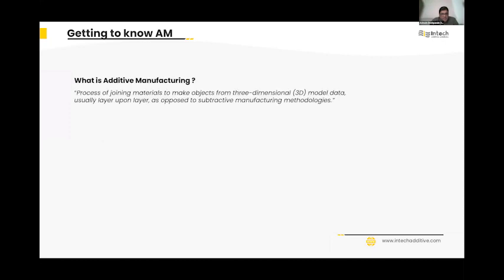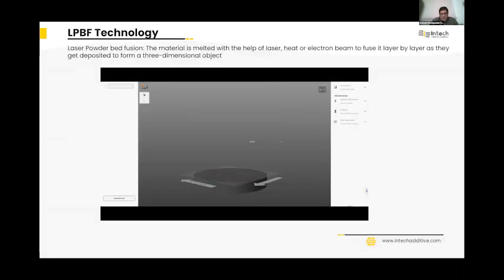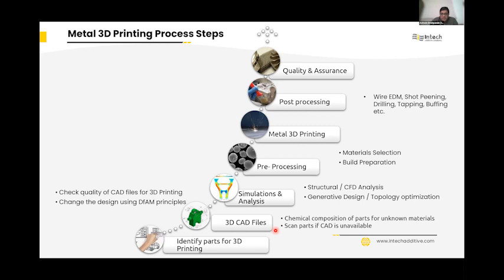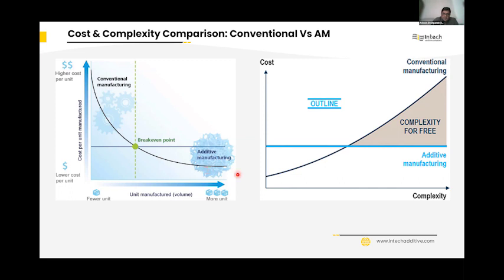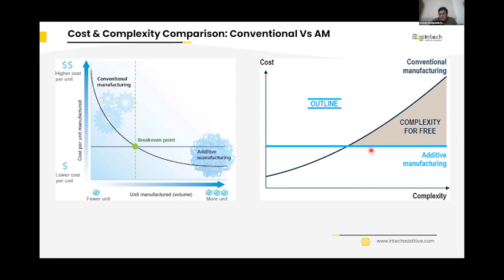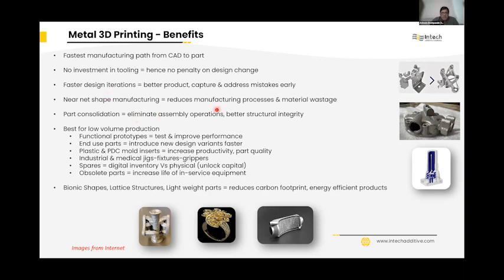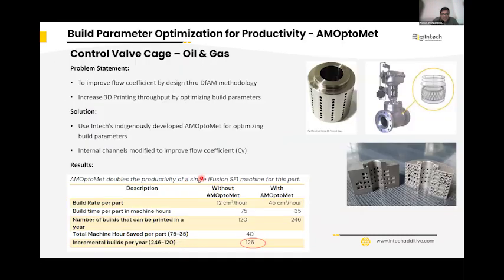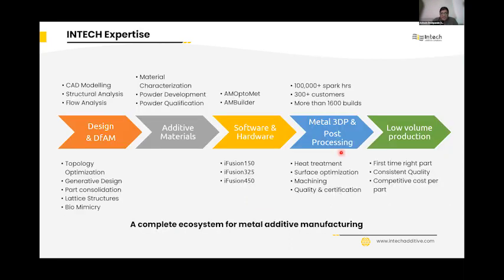Additive Manufacturing (3D Printing) Technology | OEM Update | Industry Speaks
Mr. Ashwin Deshpande is Country Head – India, Intech Additive Solutions Pvt. Ltd. Coming with an engineering background he is MBA in marketing. With over two decades of industry experience, Mr. Ashwin is involved in business development for 3D Printing for Automotive, Aerospace, Defense and other manufacturing industries. Prior to Intech Additive, he was working with Altair Engineering – a global leader in Simulations Software’s and Stratasys – a global leader in polymer 3D Printers.